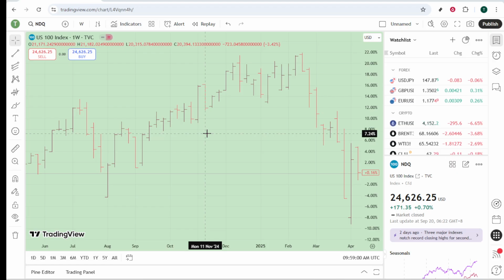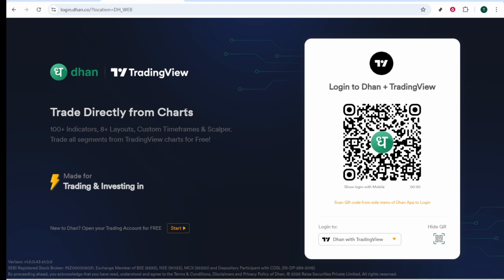How to Use TradingView Free with Dhan [2025 Guide]